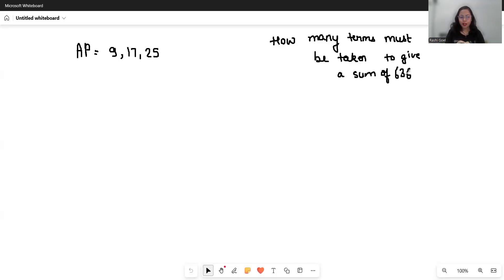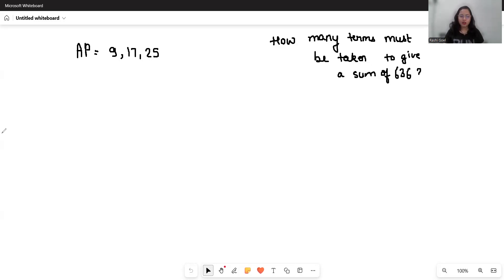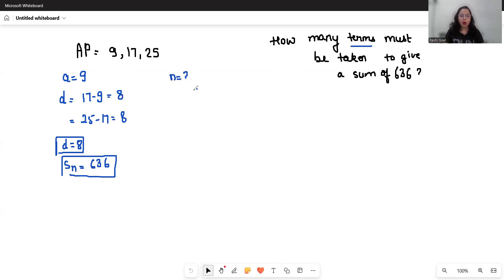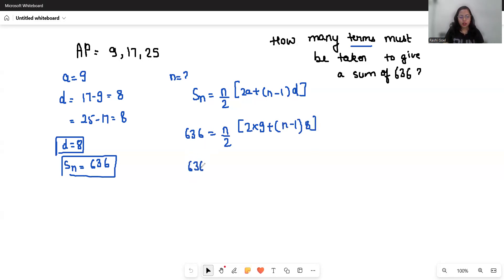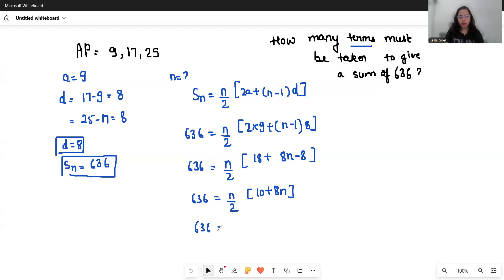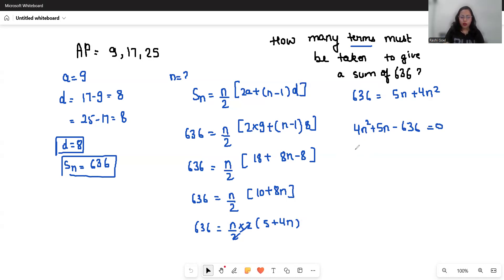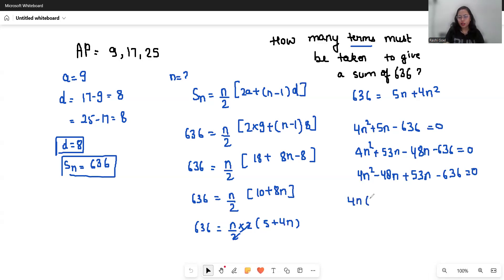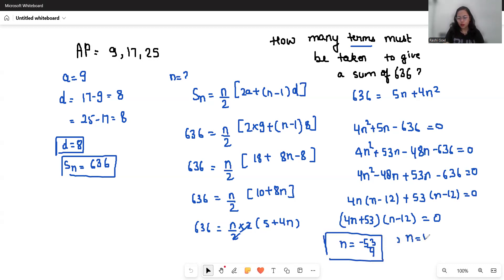How many terms of the AP 9, 17, 25... must be taken to give a sum of 636?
In this video, we explore a classic Arithmetic Progression (AP) problem:
How many terms of the AP 9, 17, 25... must be taken so that their sum is 636?

We’ll break down:

How to identify first term and common difference

The formula to calculate sum of n terms

Step-by-step solution using quadratic equation

Math puzzle lovers

🧠 Learn the logic, not just the formula!